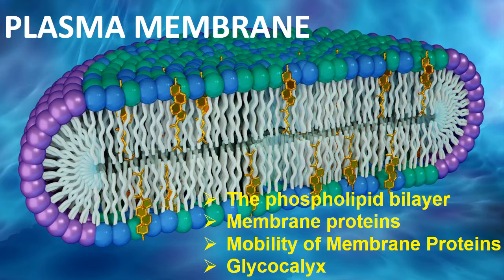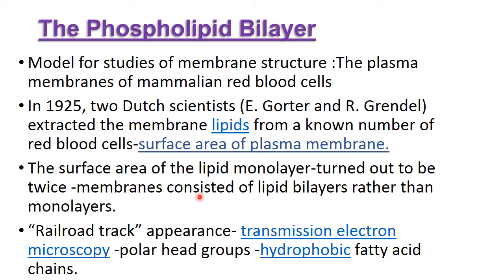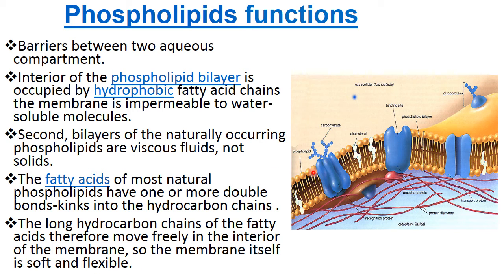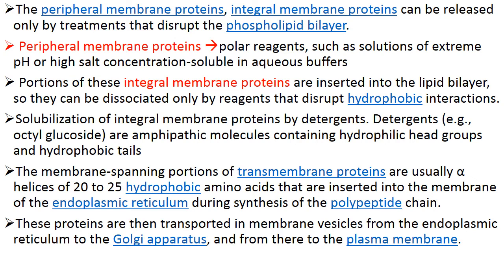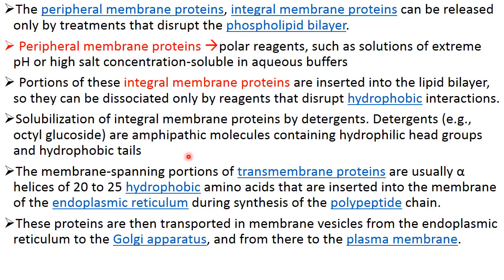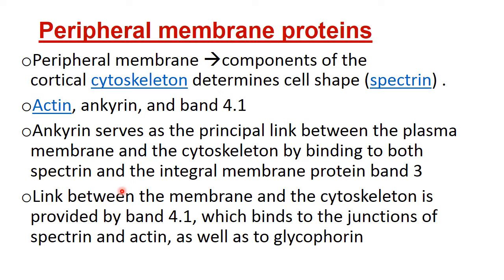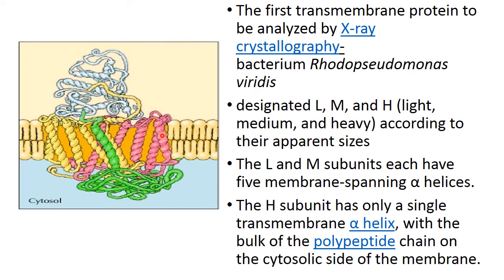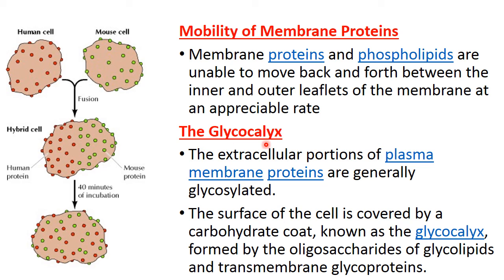STRUCTURE OF PLASMA MEMBRANE PROTEIN AND PHOSPHOLIPID BILAYER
To know about structure of plasma membrane protein and phospholipid bilayer in detail explanation in cell biology.It is useful for ug, pg, zoology students, trb like pgt, tgt zoology teachers, net, slet aspirants by preparing through videos by these channel its so helpful for u. to focus zoology subject and enculcating knowledge by lecture on these videos.